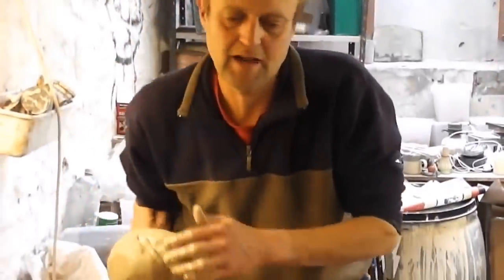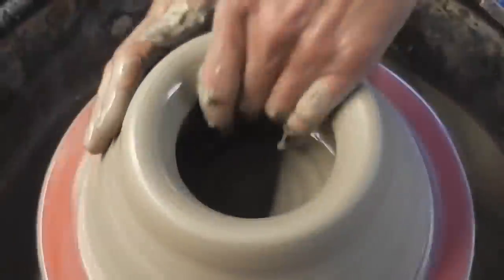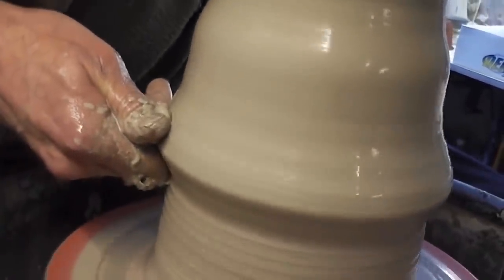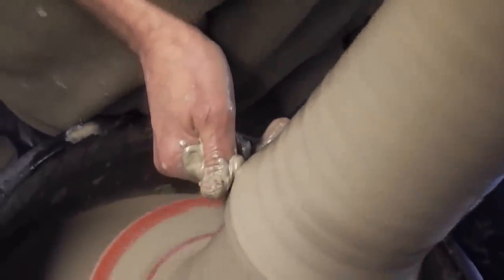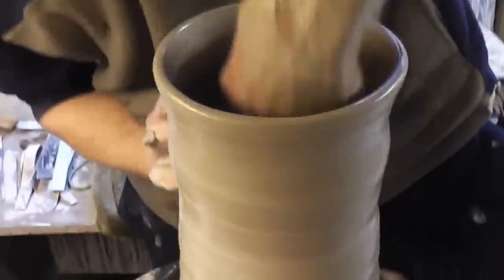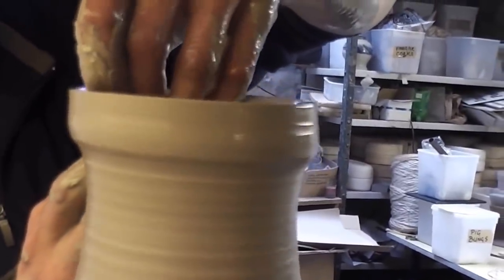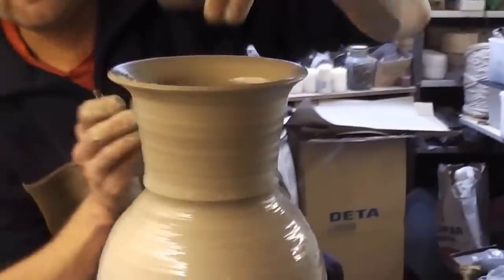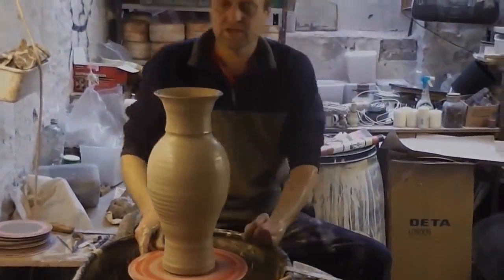Pottery Making Techniques Up Close on the Wheel.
Trying some different camera angles whilst throwing with the help of a friend of mine on the camera.

Pottery Making Book